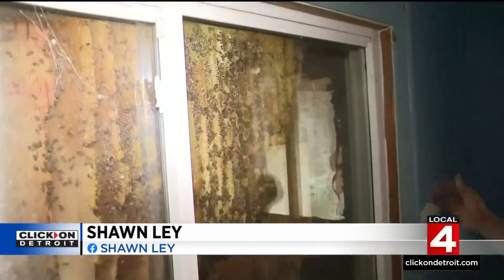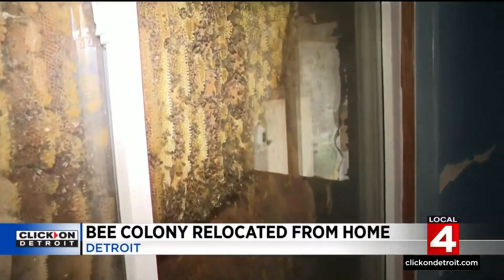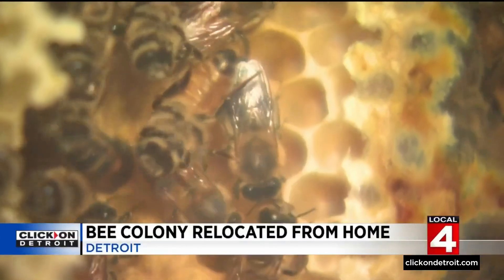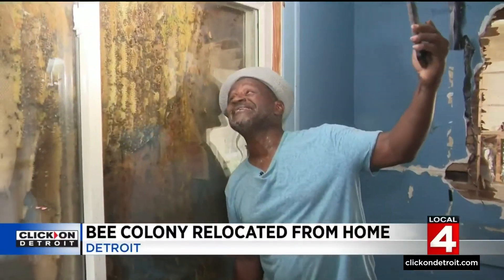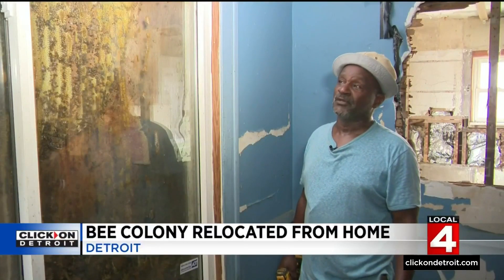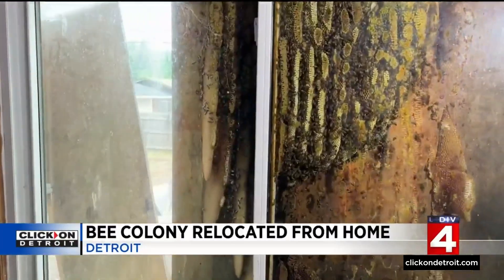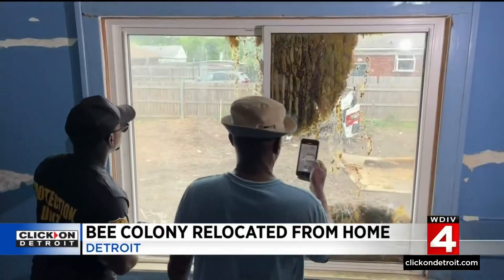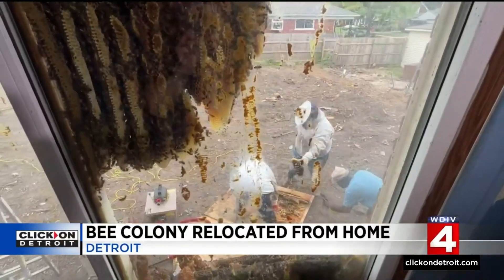Bee colony relocated from home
A local man is saving his childhood neighborhood by rehabbing one home at a time. He never thought he'd also be saving bees.